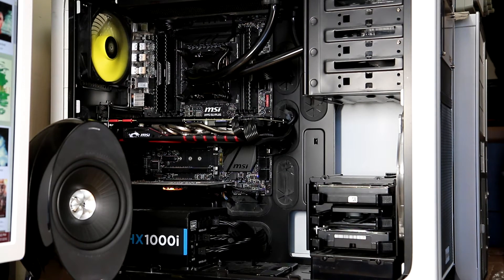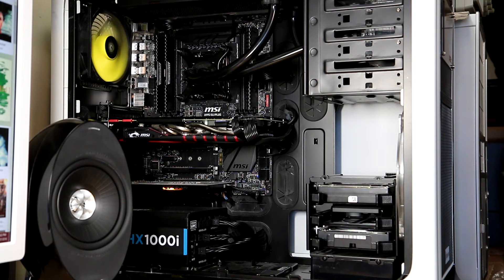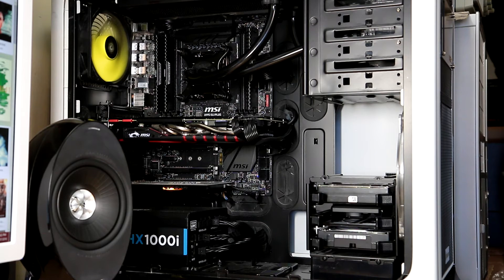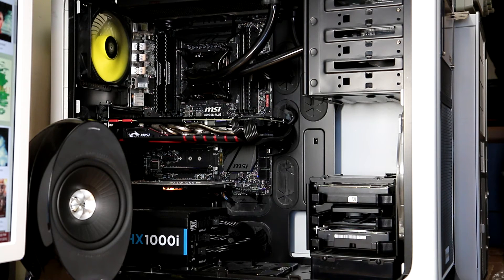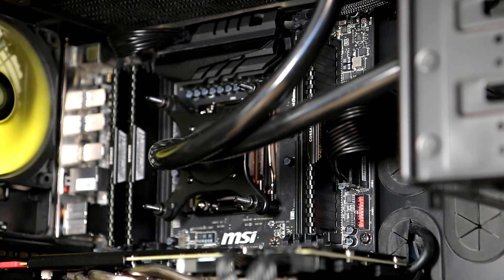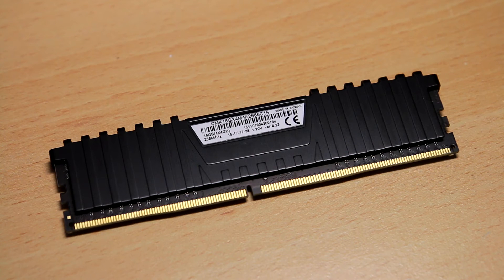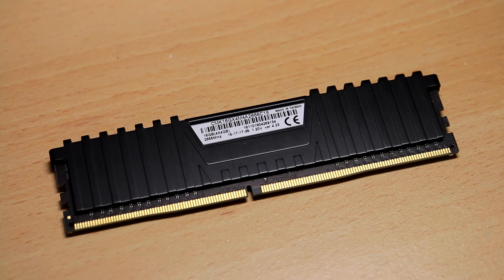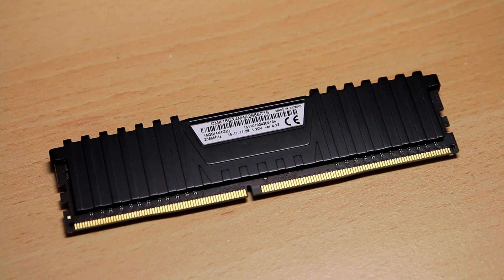Bad RAM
Corsair Vengeance LPX DDR4 lets me down :(